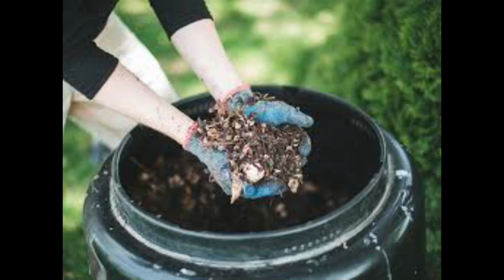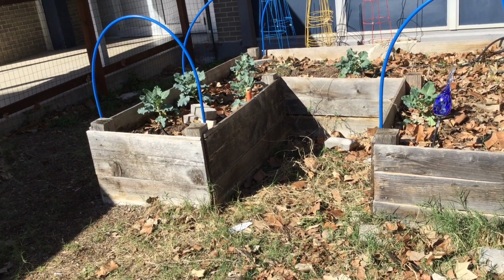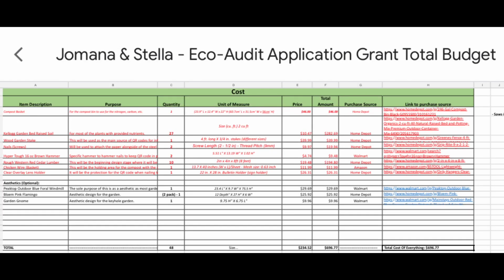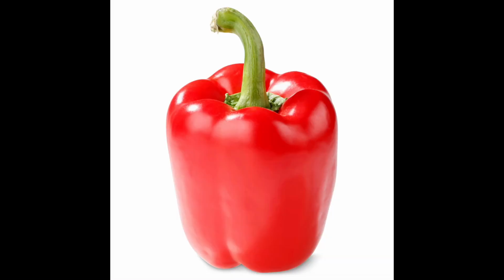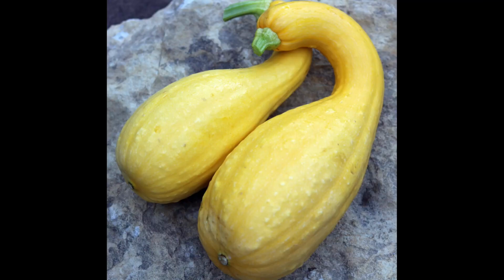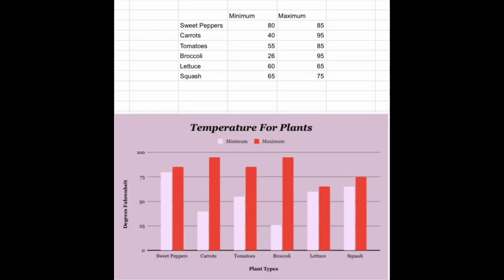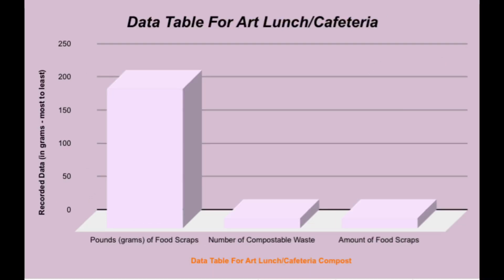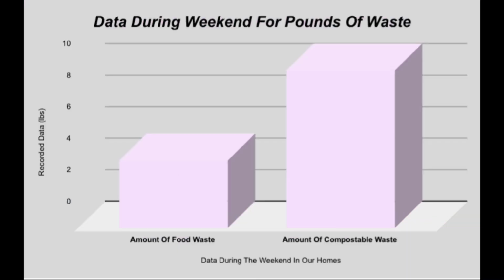Keyhole Compost Garden | Nimitz Middle School Eco-Audit Grant Application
Students Nimitz Middle School in San Antonio, TX found a way to repurpose school lunch leftovers and provide nutrients to their vegetable garden at the same time! They applied for an Eco-Audit Grant from EcoRise to bring this innovative garden design to life. Together, WeRise.